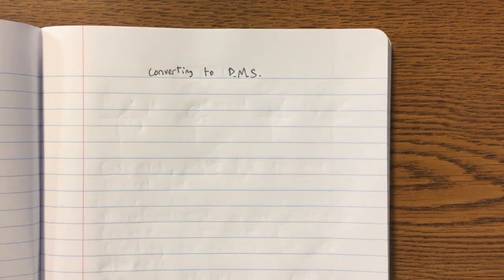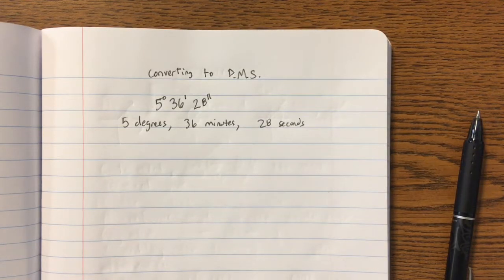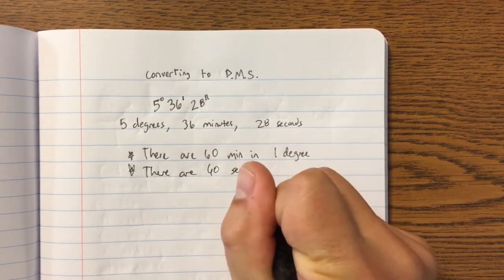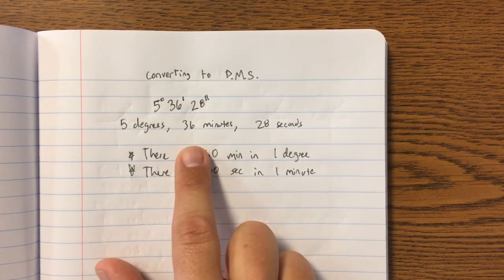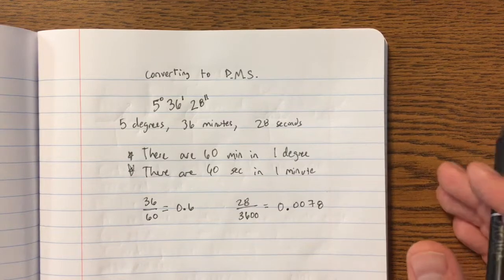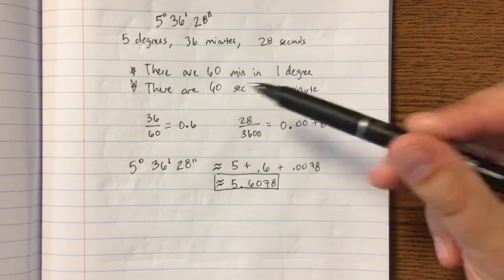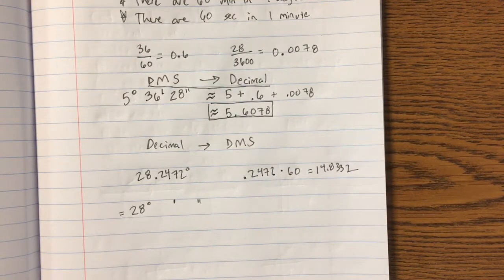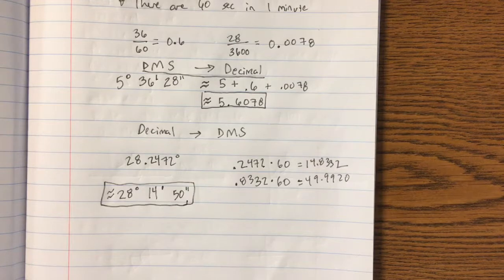precalculus | lesson | degrees-minutes-seconds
how to convert angle measures in degrees from decimals to degrees-minutes-seconds and vice versa